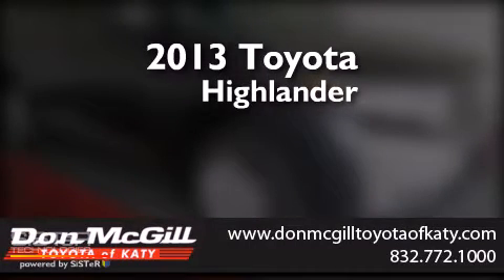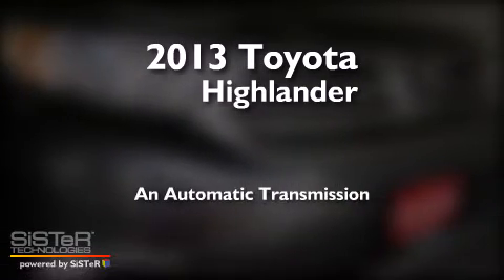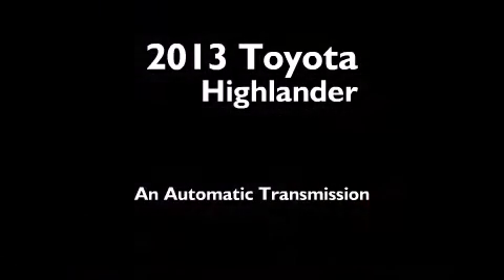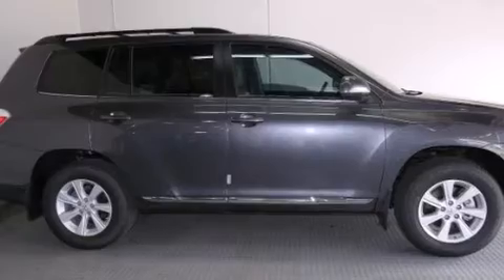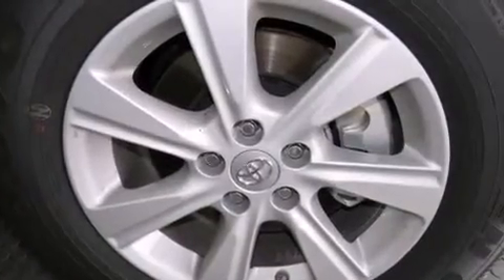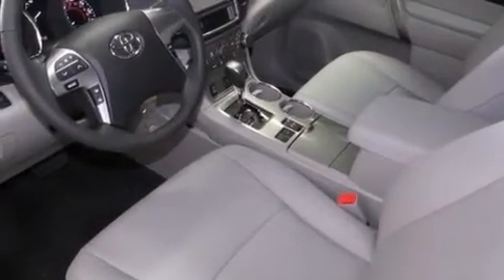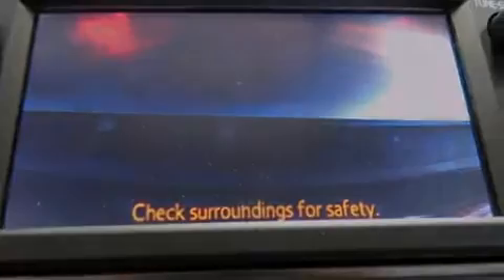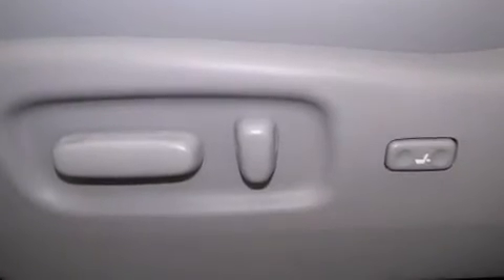2013 Toyota Highlander Katy TX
We've been honored to serve the Katy TX area , we promise that your experience at our dealership will exceed your expectations ! Year : 2013 Make : Toyota Model : Highlander Engine : V6 Trans . : Automatic Exterior : Magnetic Gray Metallic Interior : Gray Stock : K36386 Don McGill Toyota of Katy 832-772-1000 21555 Katy Freeway Katy , TX 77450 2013 Toyota Highlander Katy TX